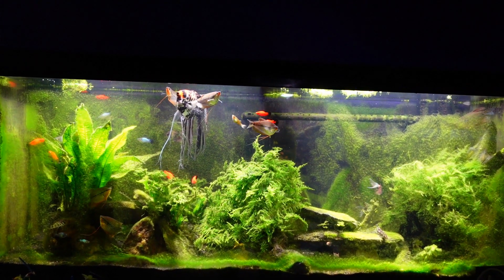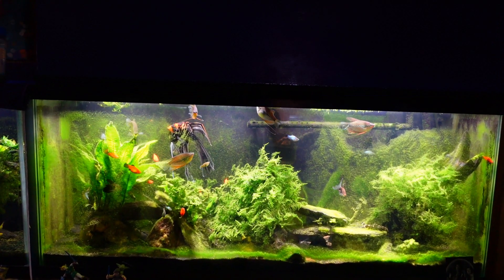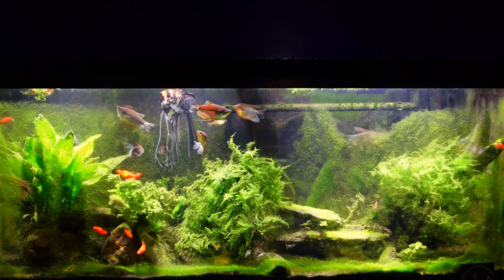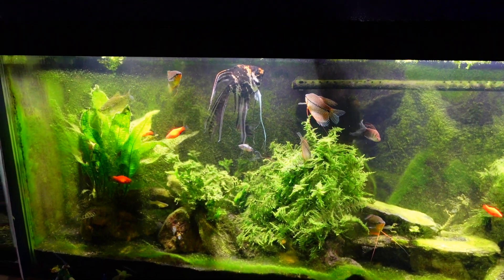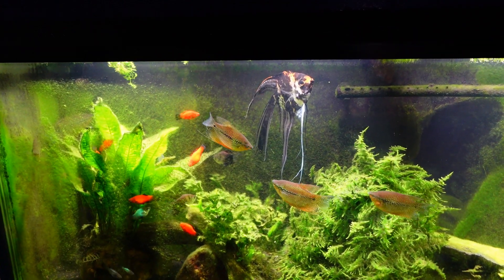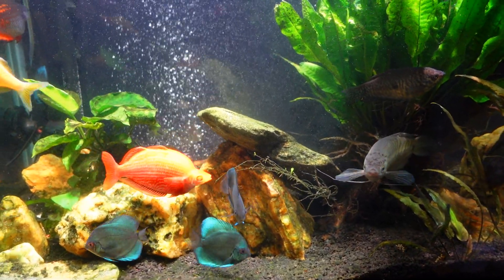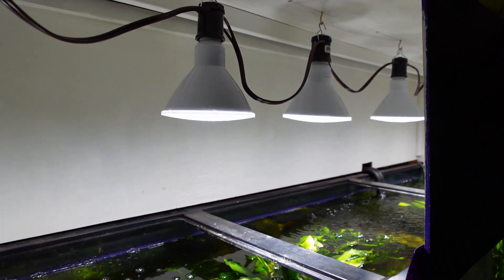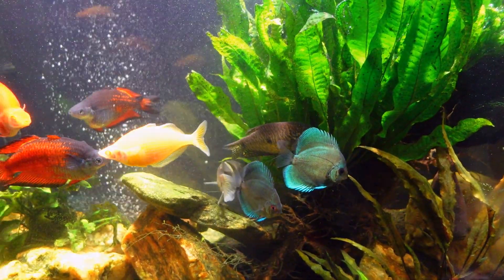So Much Light Comes At A Cost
I recently added CREE LED flood lights over some of my tanks, and now I'm having a lot of algal growth.